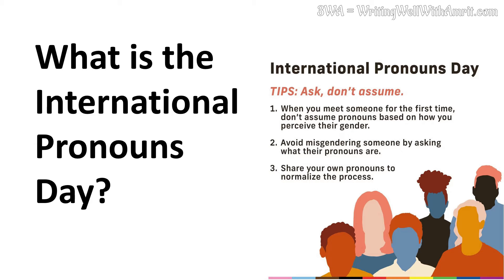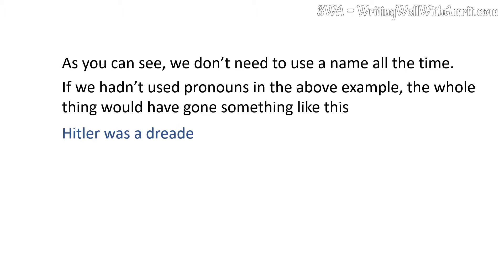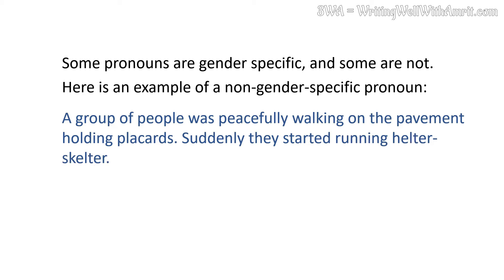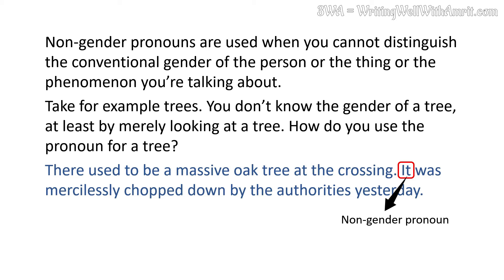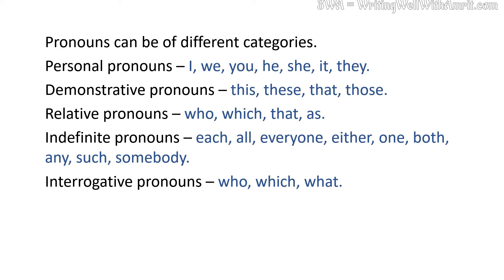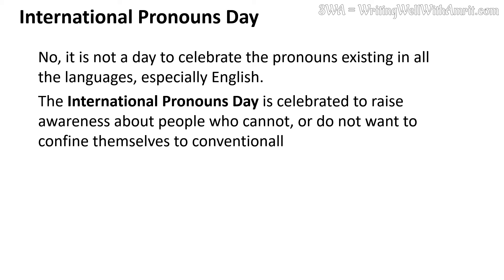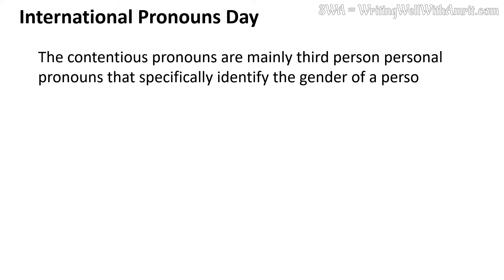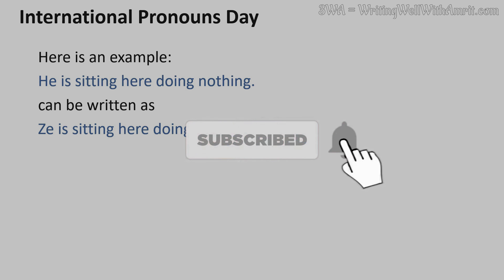What is International Pronouns Day | Pronouns in English Grammar | Examples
In this video you will learn about the International Pronouns Day – Why it is celebrated and what is its significance.

You will also learn about different types of Pronouns used in English grammar. There are also examples of different pronouns.